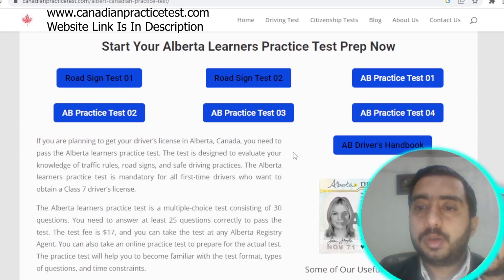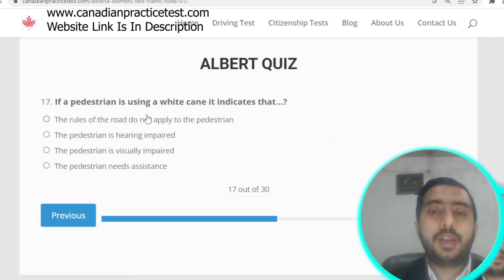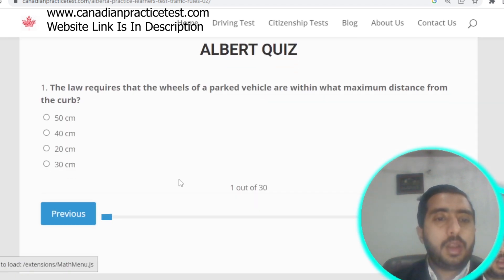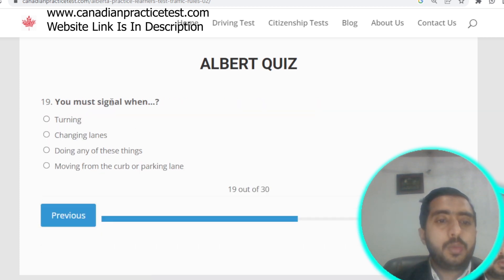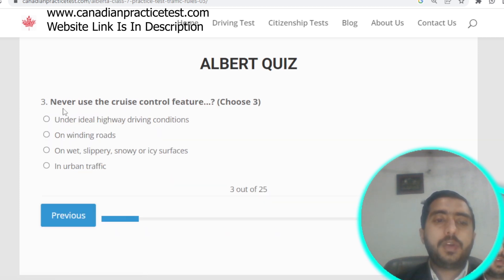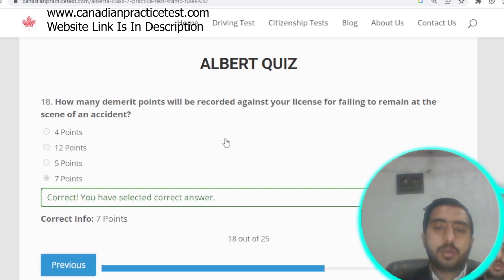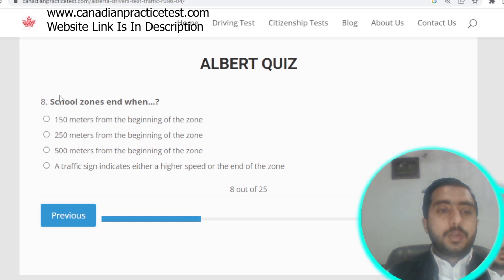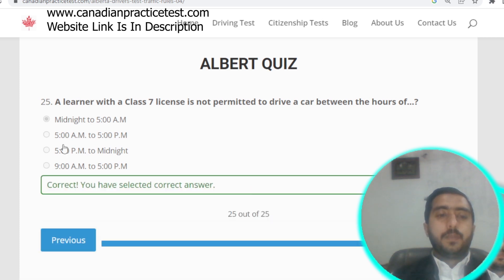Alberta Driver Test Practice 2025 | 2025 AB Permit Practice Test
Theoretical knowledge can never replace actual driving experience, but it is vital that before you become a fully licensed driver, you are aware of the rules and regulations that govern motor vehicles in Alberta. To pass the Alberta Driver’s Test Practice, it is also essential that you know what you should do in a variety of situations, even if some of them are ones that you may never come across. This free driver's practice test is designed to quiz you on what it is legally compulsory to do on Alberta's roads and also on what makes a good driver. Use the hint button if you need help, and whether you get the answer right or wrong, have a look at the full explanation, which can give you a better understanding of why the rules, regulations, and advice exist.

Before getting your learner driver's license (Class 7 License) in Alberta, you will need to take a knowledge exam that tests your knowledge of Alberta’s traffic laws. The official 30-question multiple-choice test can be taken at any registry agent office (no appointment is required) and costs $17. The test will be completed on a computer, and you are expected to complete it within 60 minutes. You must score a minimum of 25 questions to pass. If you fail the knowledge test, you'll need to wait 24 hours before you are allowed to retake it. Once you've successfully passed the knowledge exam and the vision test, you'll have to pay an additional fee to purchase your actual Class 7 learner’s license card.
These driving practice tests have been updated for November 2023 and will help you prepare for the real thing from the comfort of your home. Once you've passed the knowledge exam, you'll be ready for the final step: your Alberta road test.

Timelapse:
00:00 Quiz 1 - Question 1
05:00 Quiz 1 - Question 22
10:00 Quiz 2 - Question 10
15:00 Quiz 2 - Question 30
20:00 Quiz 3 - Question 17
25:00 Quiz 3 - Question